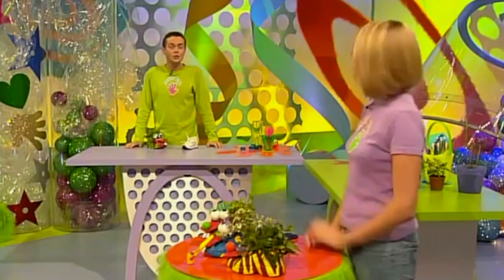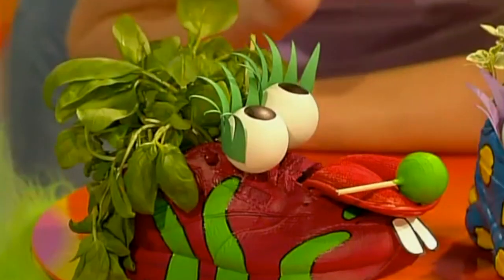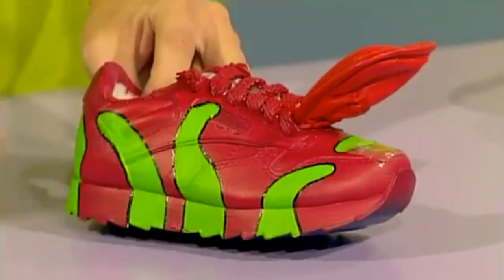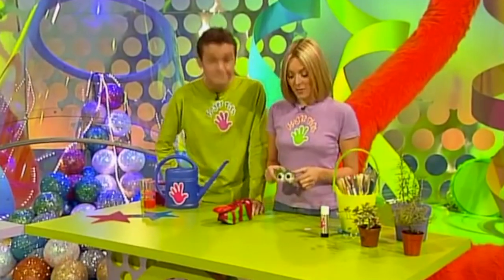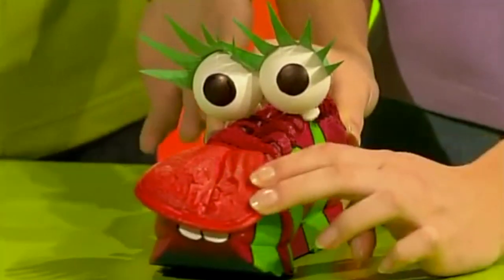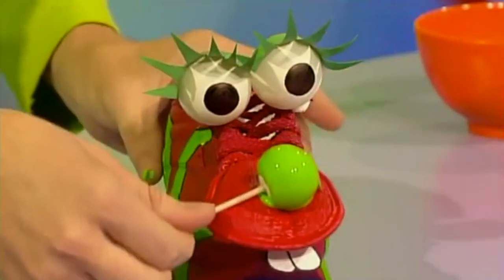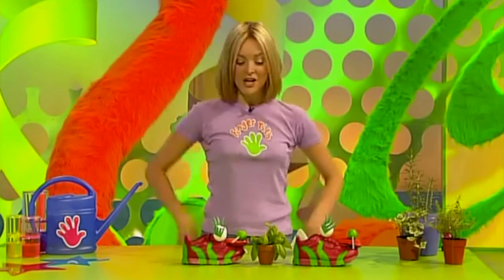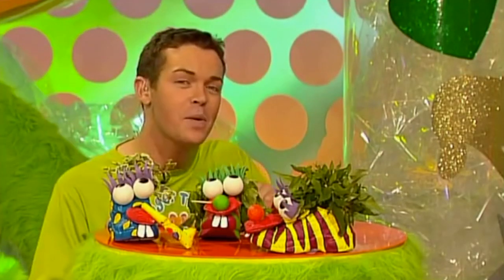🌈 FINGER TIPS: Herb Nerd Make 🌿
Jazz up your old trainers by growing herbs inside of them!
Did you like this video? So you can get arty with Mister Maker, go on an adventure with Zack & Quack, or join the demanding Little Princess!